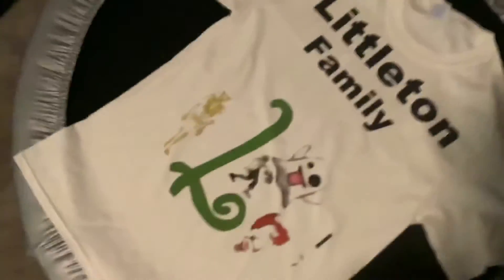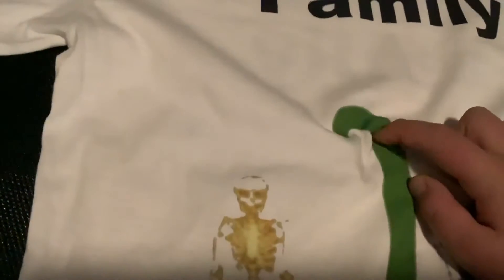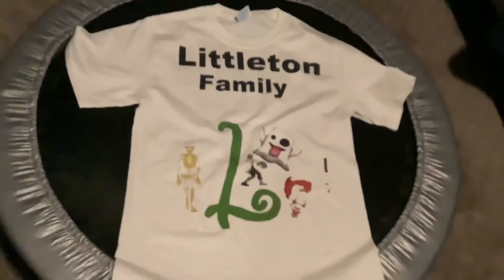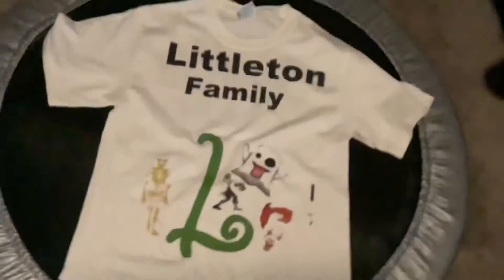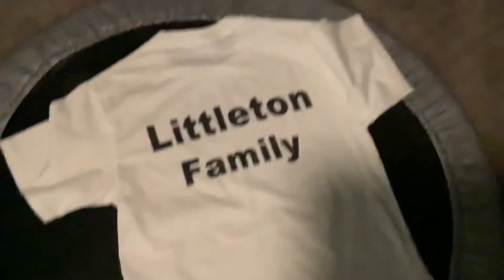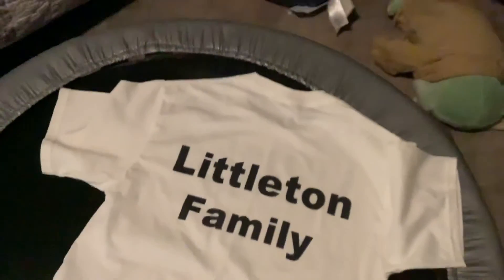Littleton family merch!